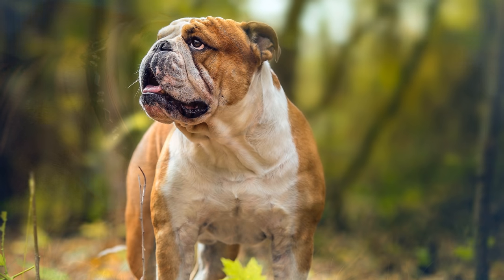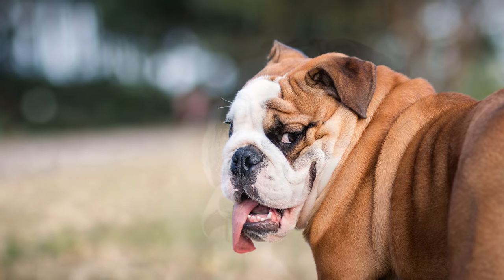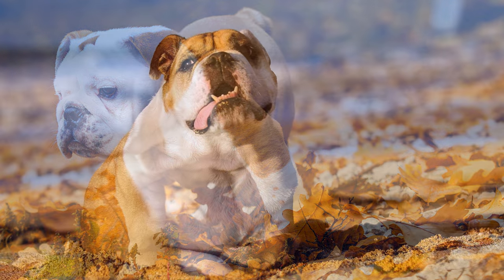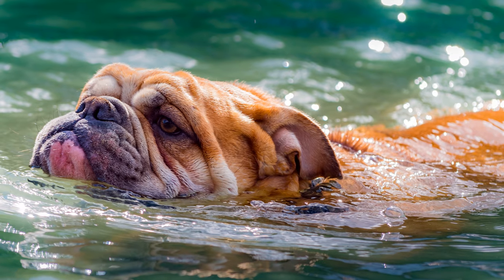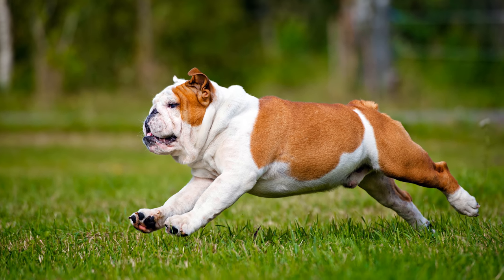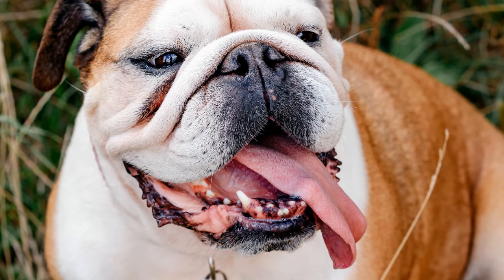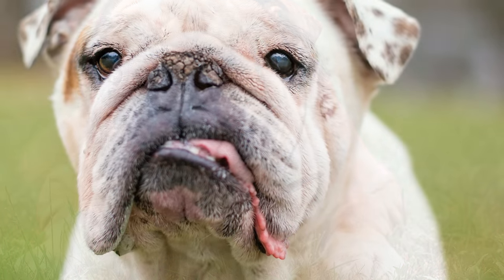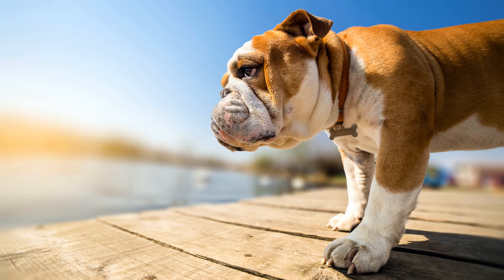► Englische Bulldogge [2018] Rasse, Aussehen & Charakter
In dieser Rassebeschreibung findet ihr alle wichtigen Infos zur Englischen Bulldogge:
► Intro 0:00
► Englische Bulldogge Geschichte & Herkunft 0:50
► Englische Bulldogge Erscheinungsbild & Aussehen 2:30
► Englische Bulldogge Wesen & Charakter 3:45
► Englische Bulldogge Auslauf, Pflege & Krankheiten 4:35

Englische Bulldogge Rasseportrait [2018] Informativer Praxisratgeber
Cooles Englische Bulldogge Shirt
Englische Bulldogge Tasse - Herrchens Trinknapf